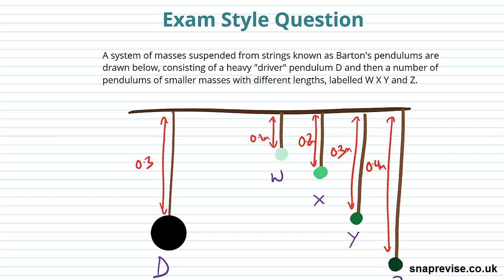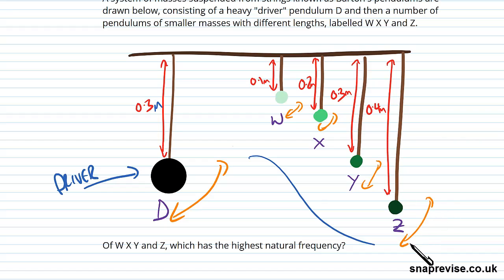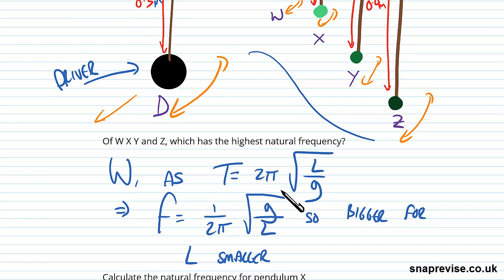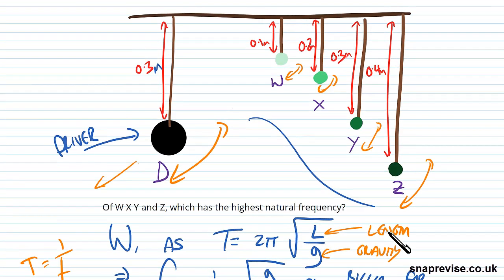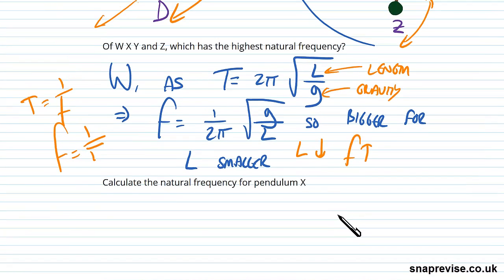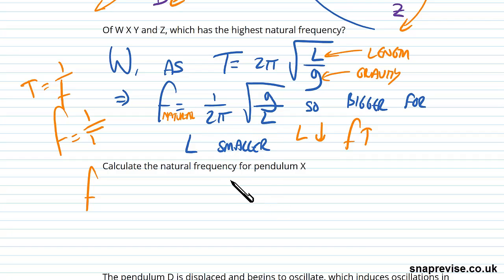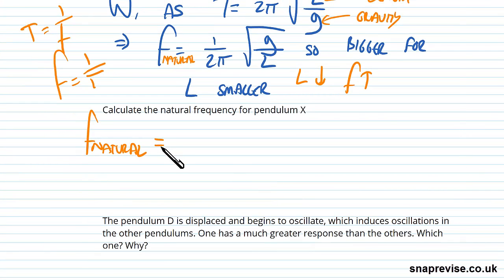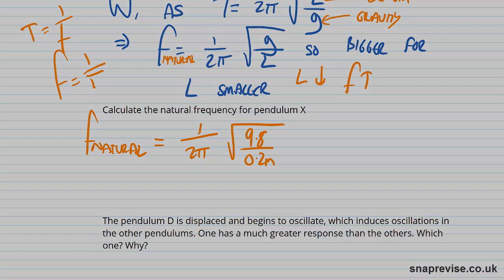Damping and Resonance Mock Paper Question 2 | A-level Physics | AQA, OCR, Edexcel